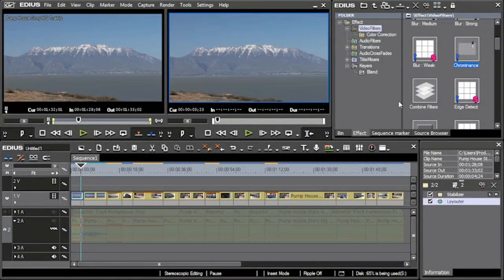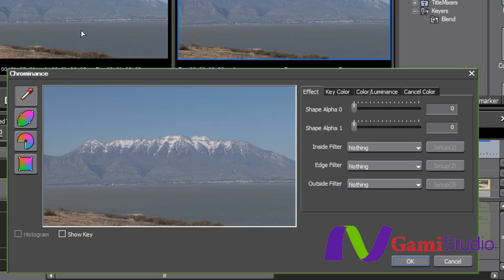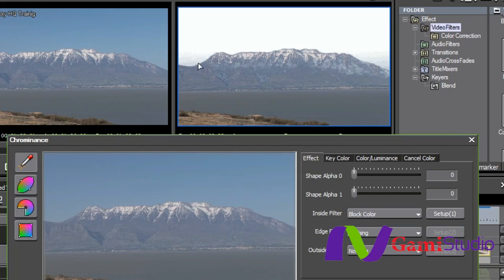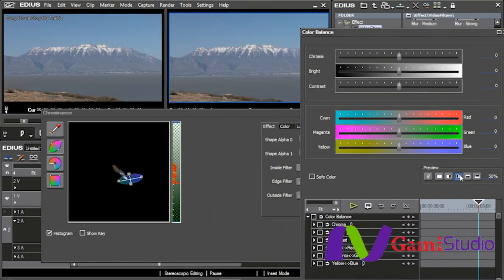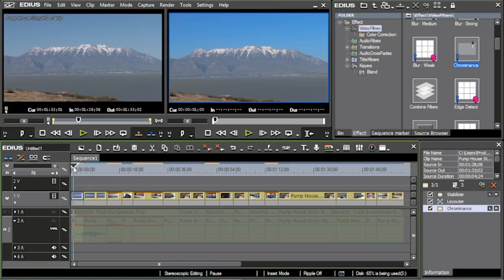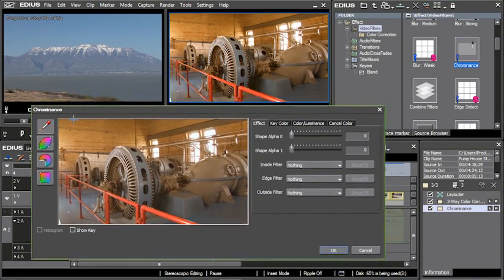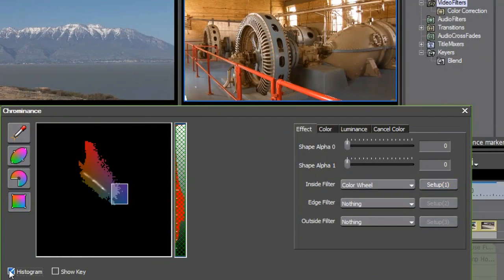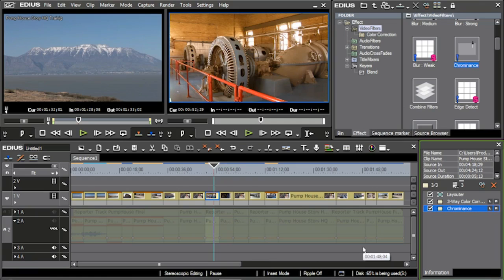edius pro 7 5 tutorial part 14 chrominance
part 14 of complete course in this part we are discussing about chrominance,